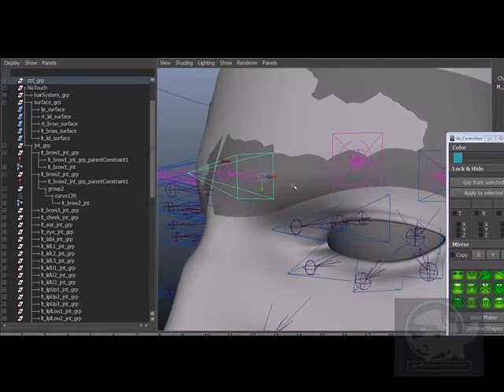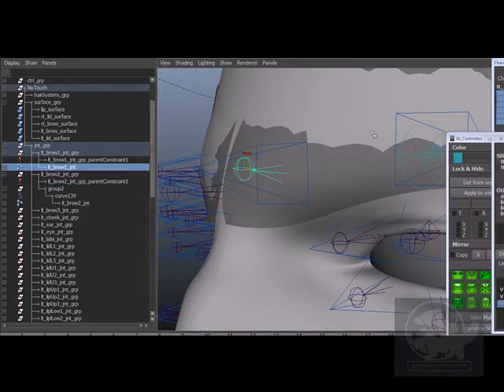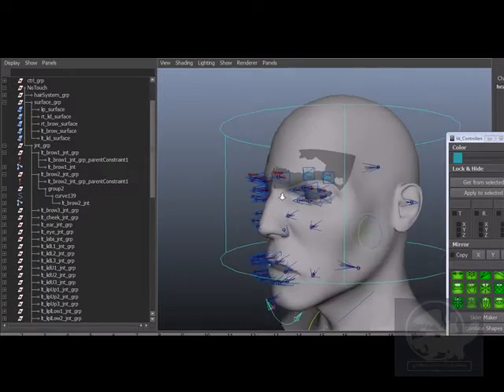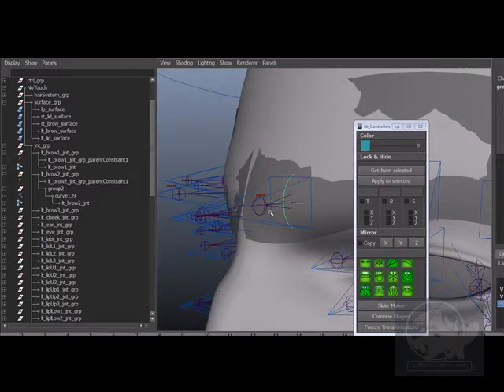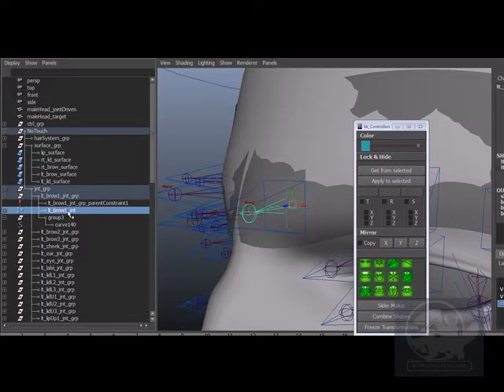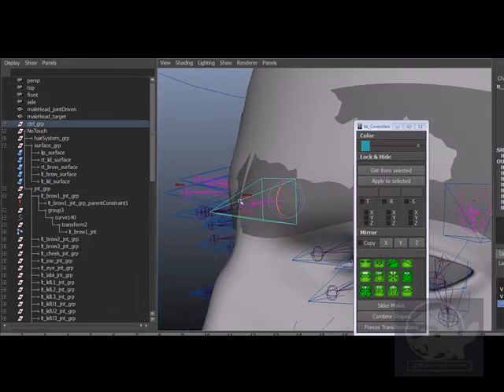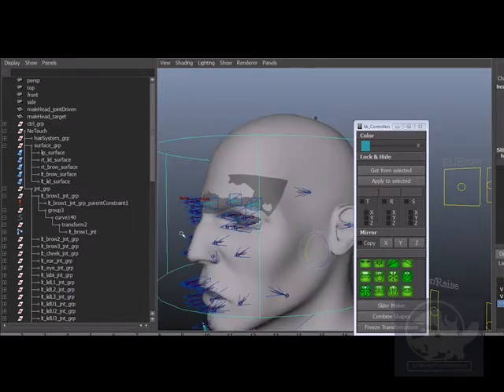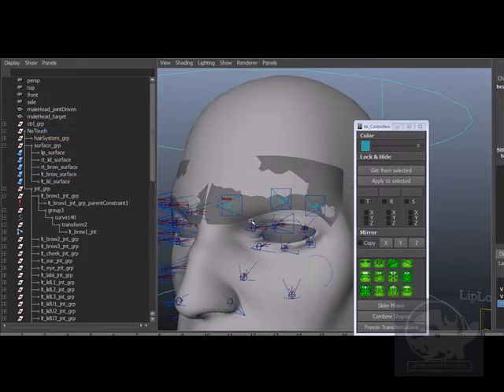Maya Face Rigging With NURBS: On Face Controls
I created these videos 6 years ago to use in a course on face rigging.  I noticed they were sitting around on Vimeo with thousands of views so I figured someone was getting some value from them.  Sadly I had to rip them from Vimeo so the quality may be less than optimal.  Anyway, I hope you get something out of them.
My current setup has come a long way.  I will get to posting those videos soon.